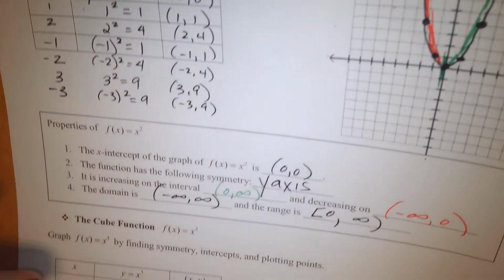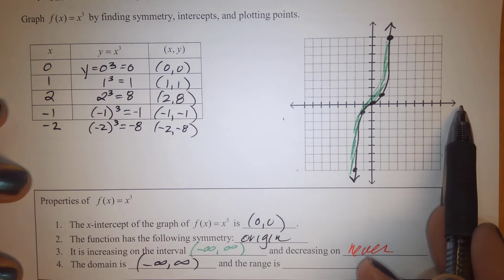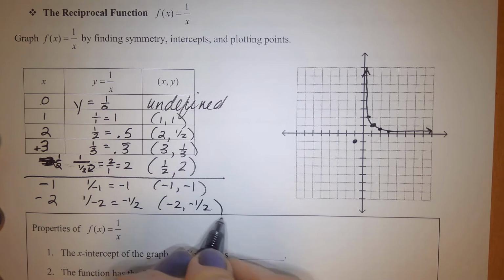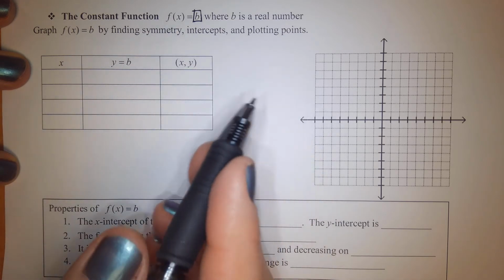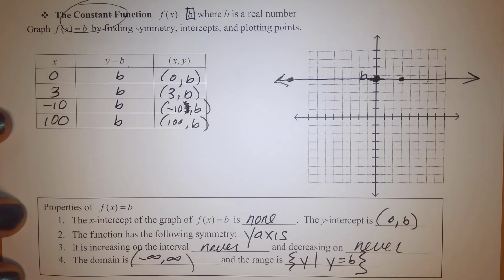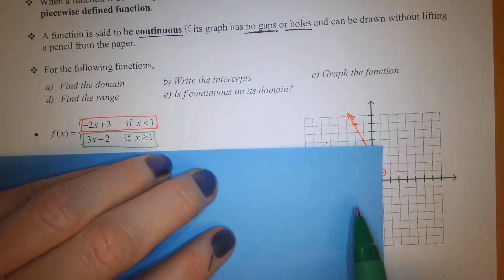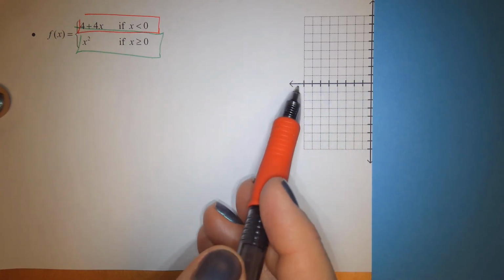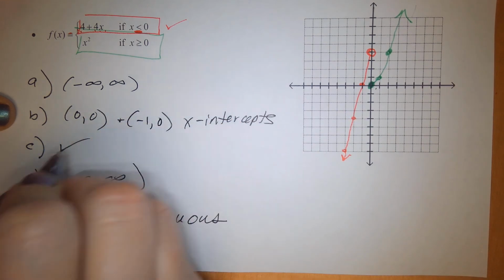MATH136 3.4b Library of Functions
Covers basic functions to memorize and their graphs, while discussing domain and range and symmetry.  part 2/2.